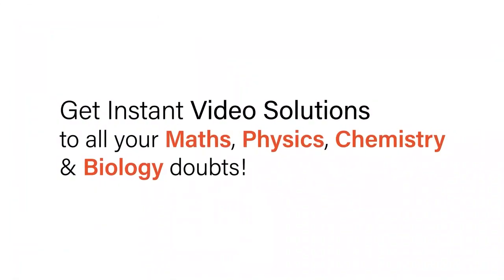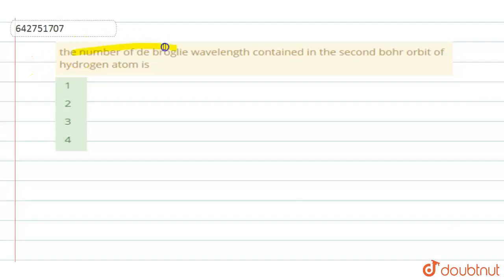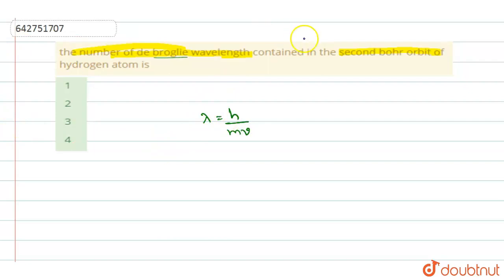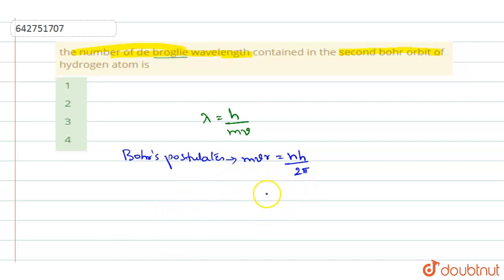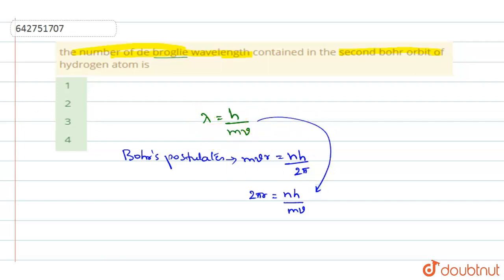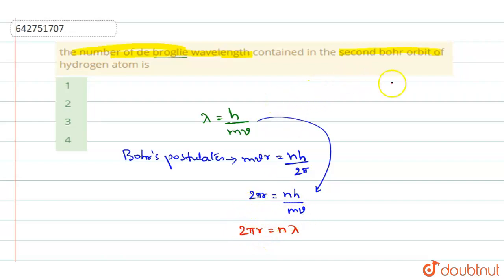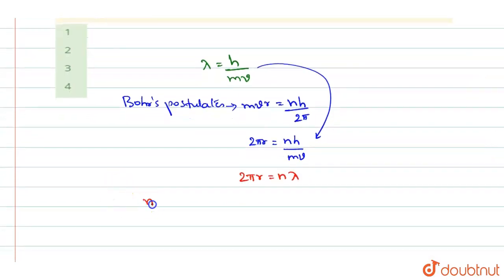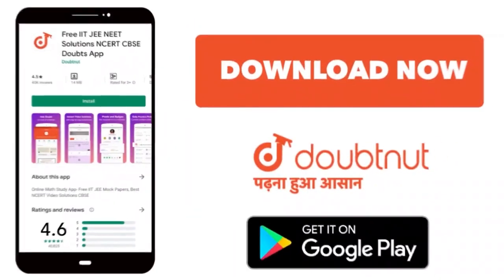the number of de broglie wavelength contained in the second bohr orbit of hydrogen atom is | 12...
the number of de broglie wavelength contained in the second bohr orbit of hydrogen atom is
Class: 12
Subject: PHYSICS
Chapter: ATOMS
Board:NEET

👉 Have Any Query? Ask Us.